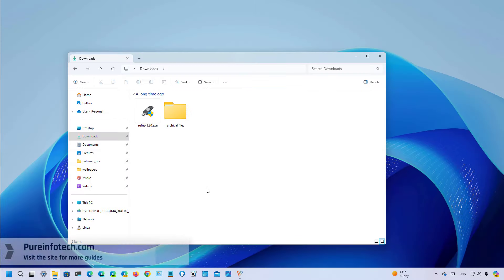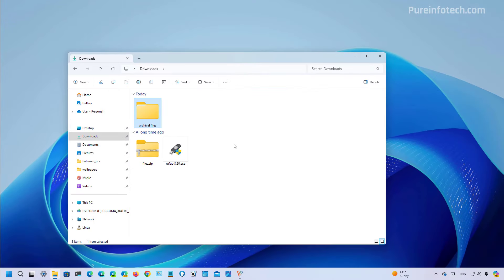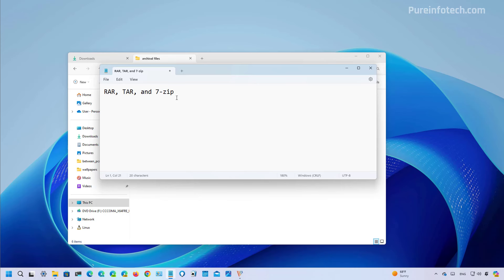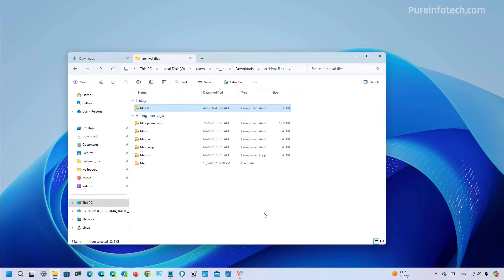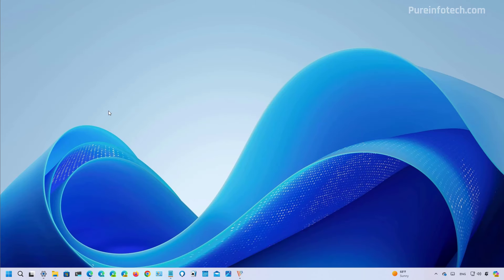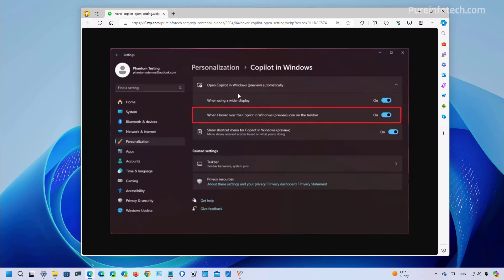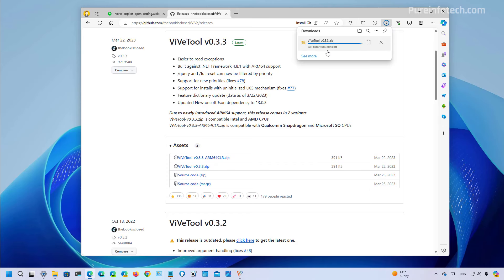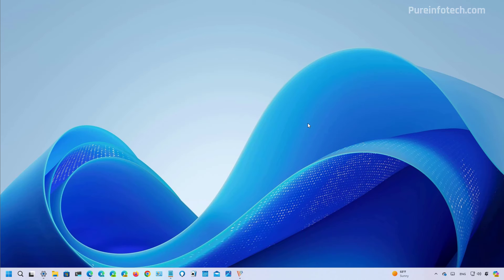Windows 11 build 22635.3566: NEW File Explorer duplicate tab, Create Archive UI, Copilot on hover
Windows 11 build 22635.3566 (KB5037002) is hands-on with File Explorer's new duplicate tab, drag and drop files into the breadcrumb, create an archive for TAR, 7Zip, and Zip, show desktop button, new All Apps menu design, Copilot on hover option, and more. Check Guide ✅

00:00 Intro
00:21 Drag & drop files on File Explorer
01:09 Duplicate Tab on File Explorer
01:41 Create TAR, ZIP, 7Z on File Explorer
03:14 Show Desktop button is back
04:05 New All Apps menu design
04:57 Copilot on hover open
05:47 ViveTool enable hidden features
06:43 Closing